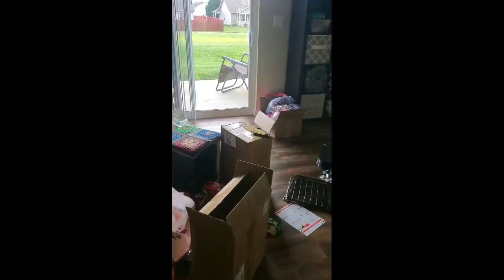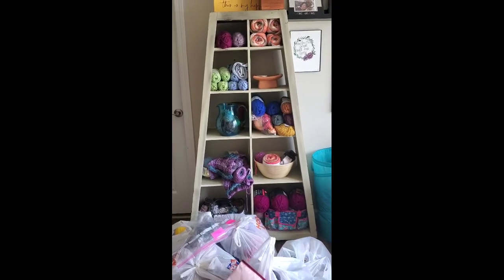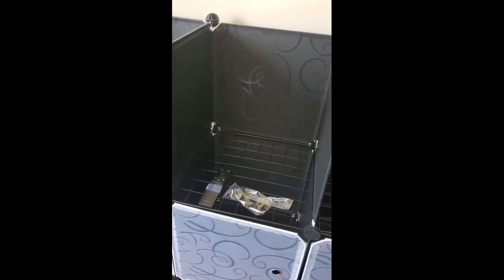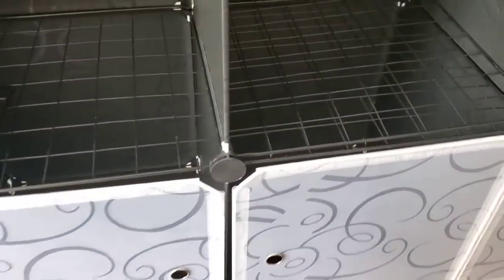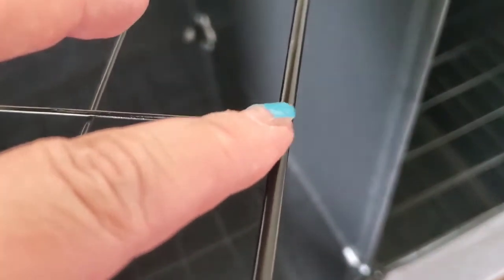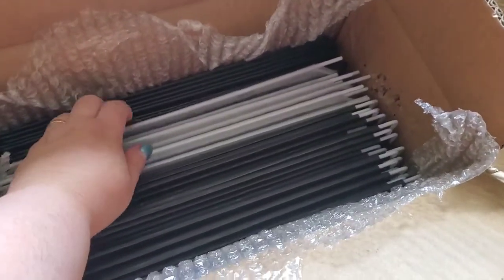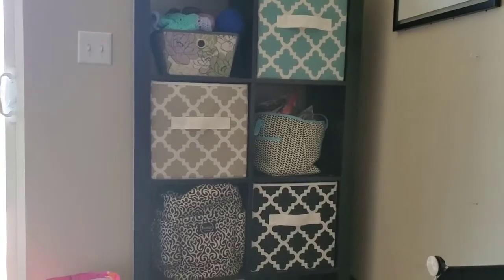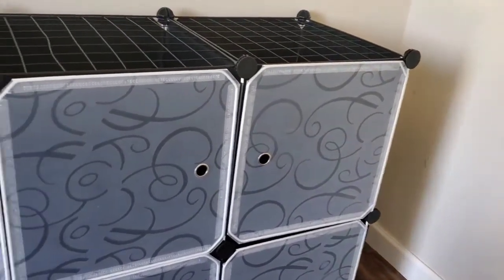Over Haul of the Yarn room Storage for the Haul of Hauls Hobby Lobby Clearance yarn 2020